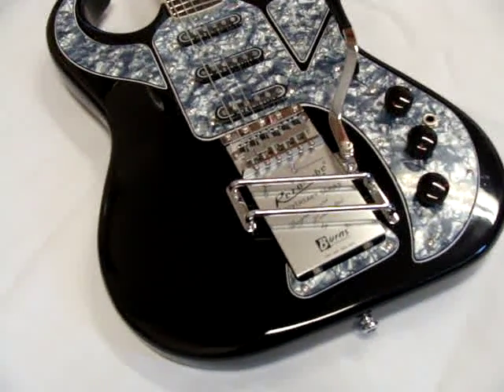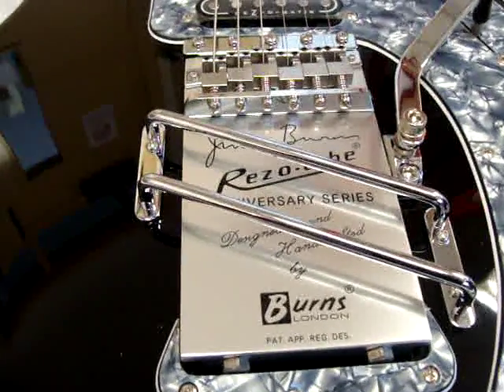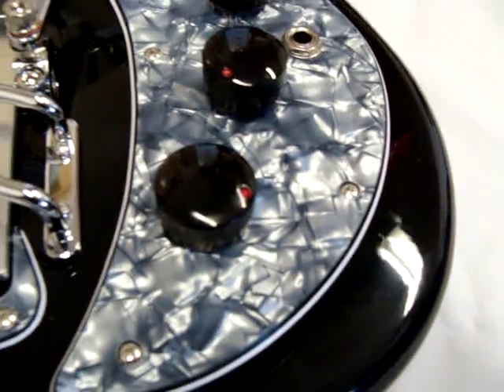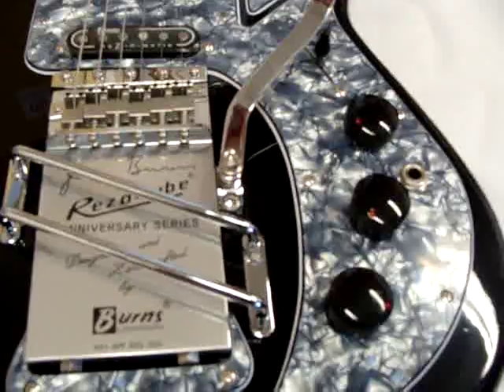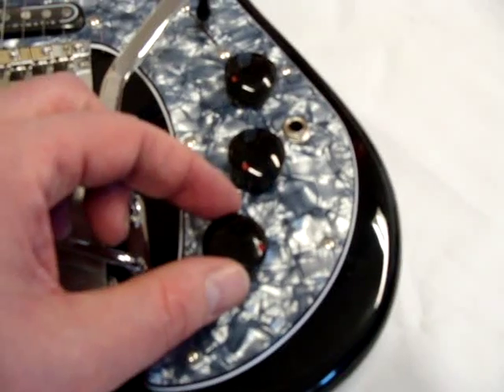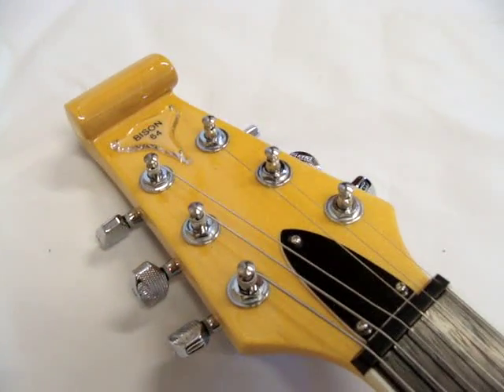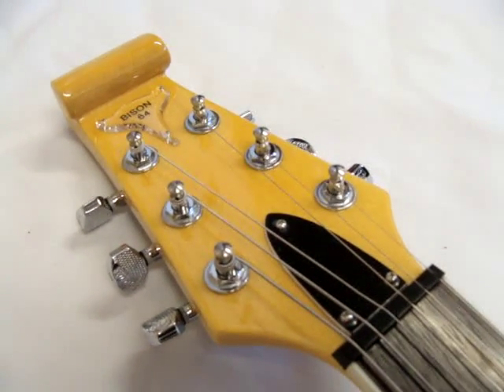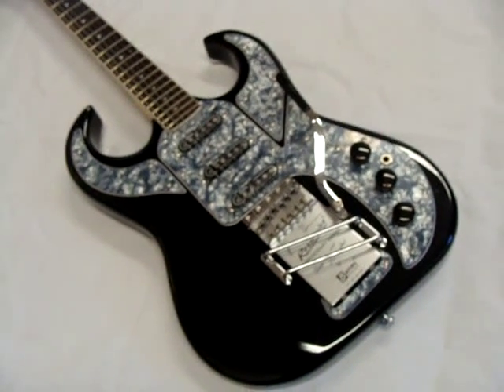Burns Bison 64 Black With RezOTube System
Quick fly over of the latest Burn sre-issue, a perfect 1964 Bison in black with patented Rezotube trem system fitted. Plays so so well and looks like the business too.